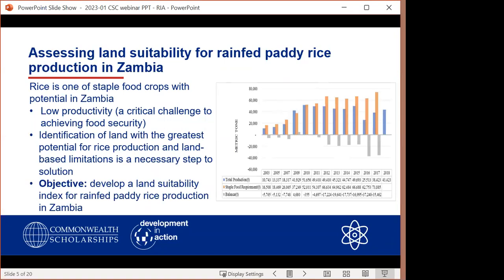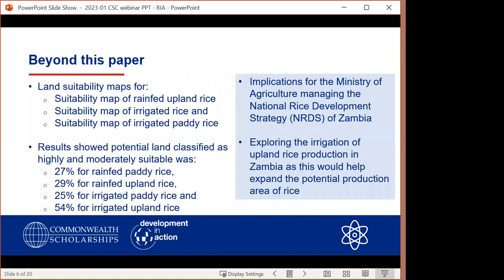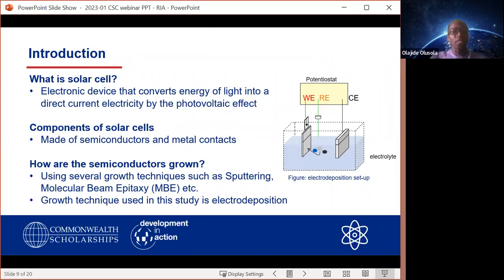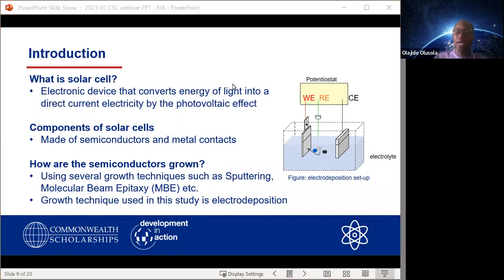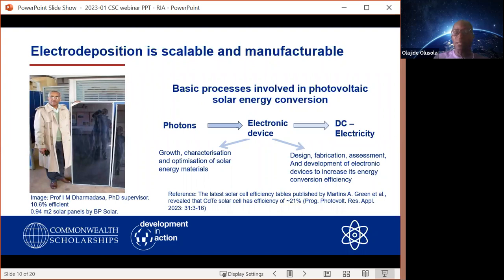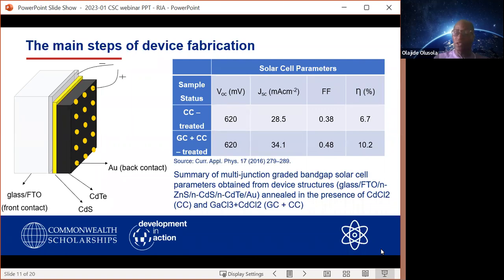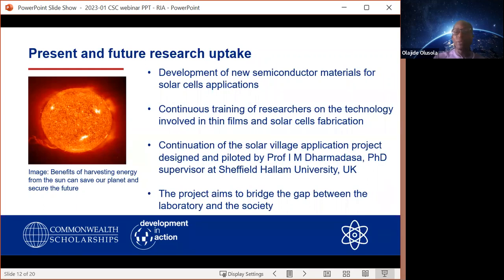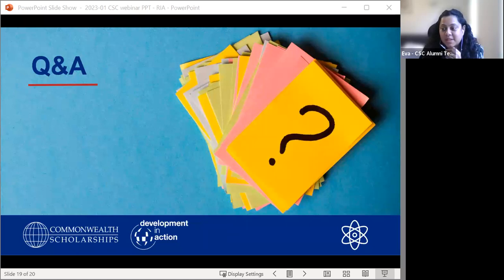Exploring impact through doctoral research: In conversation with Research Impact Award winners 2022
In this webinar, Commonwealth Alumni Dr Mirriam Makungwe and Dr Olajide Olusola, the winners of the 2022 CSC Research Impact Awards (RIA), discuss their winning research articles and the important role of research and researchers in addressing global challenges and contributing to sustainable development through the implementation and uptake of their findings.

Dr Makungwe highlights her experience of conducting research in the field of agriculture and food security in Zambia while Dr Olusola discusses his experience as a researcher in the clean renewable energy sector in Nigeria. Both speakers talk about their ongoing role in actualising their research findings and contributing to real-world change.

Dr Mirriam Makungwe was awarded the 2022 CSC Research output stream as part of the CSC’s Research Impact Awards (RIA). Dr Olajide Olusola was awarded the winner of the 2022 Taylor & Francis CSC Research implementation and uptake stream as part of the CSC’s Research Impact Awards (RIA).  Read more about both winners on the CSC website.

This webinar will address the CSC development theme, Science and technology for development.